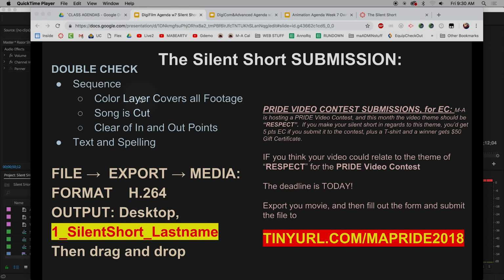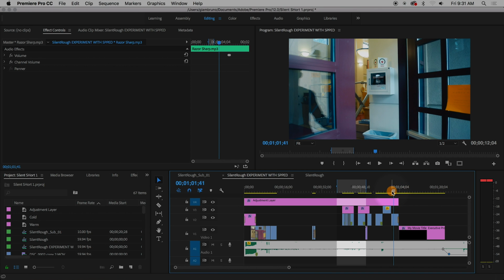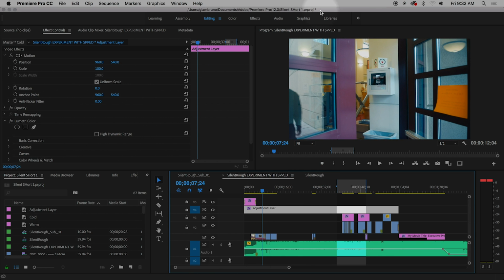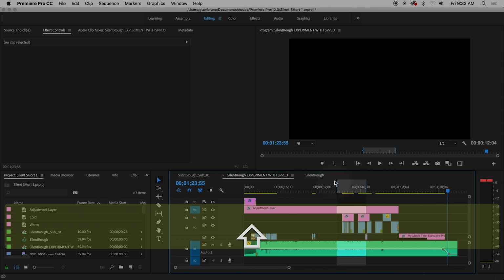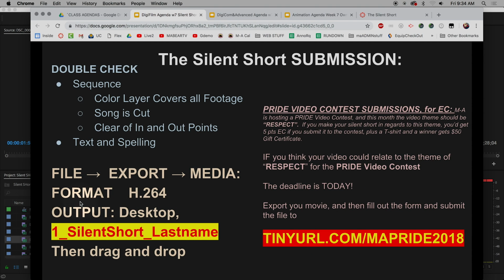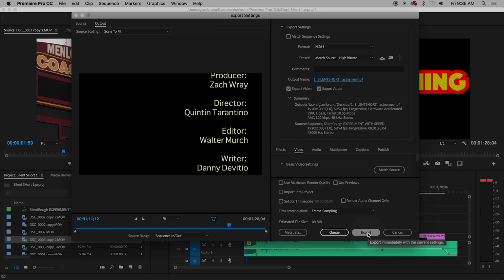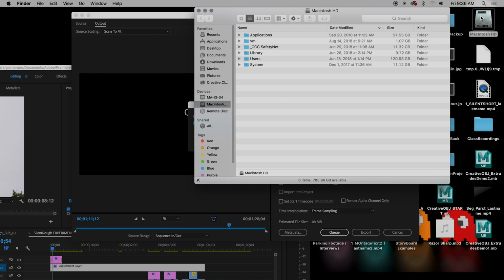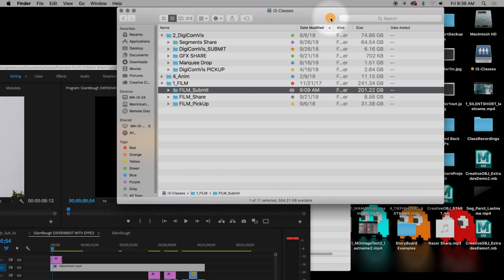Silent Short: part 6 Finishing & Exporting; Class Lecture, Digital Filmmaking